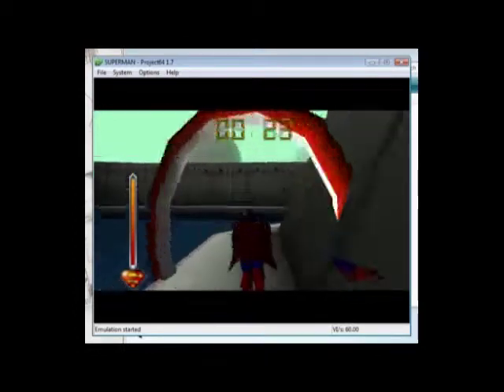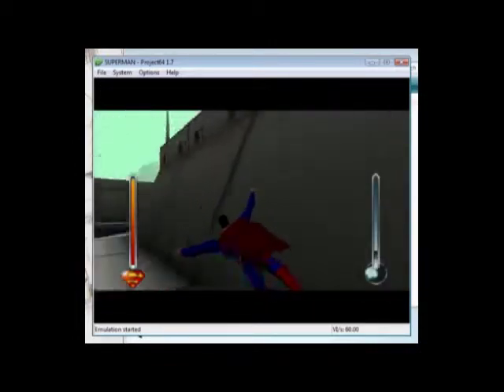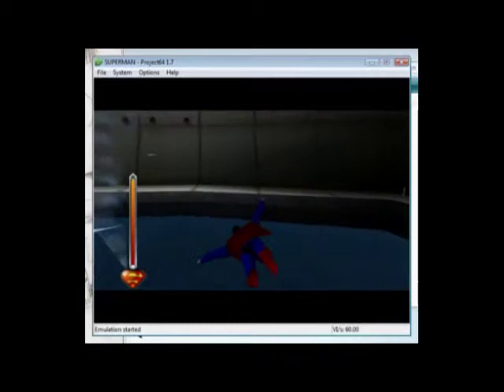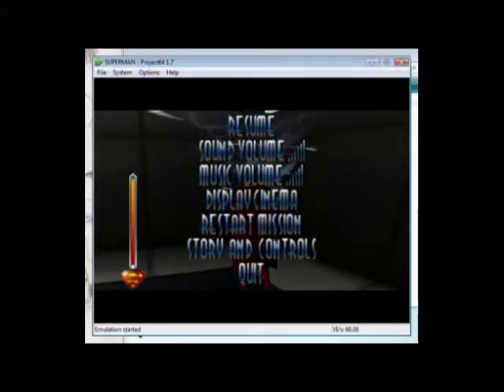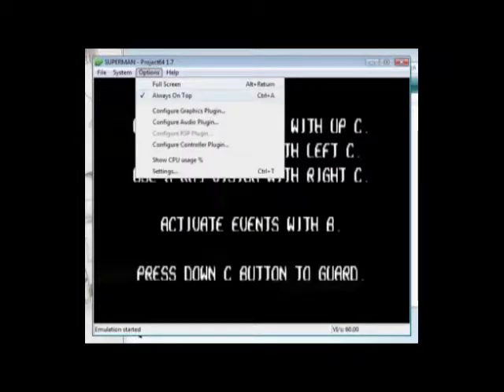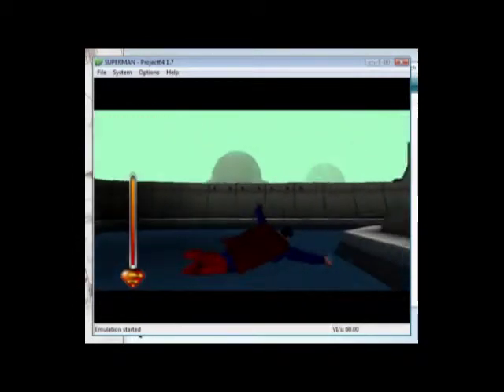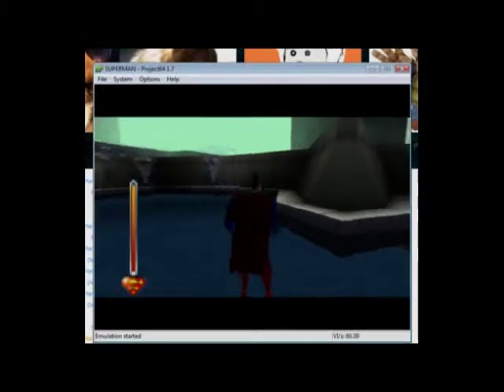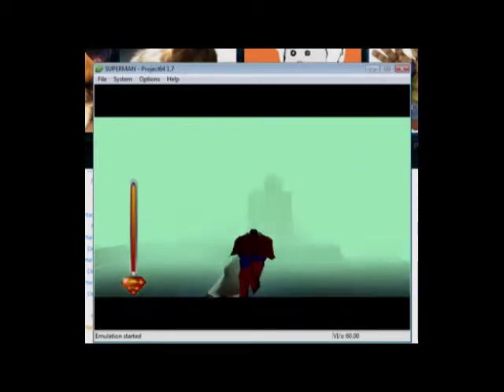Dorko's First Game of 2012 [Part 2/5]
Hm, that looks smaller than the other part. Um... Deal with it?

In this episode, I try to figure out how to use ice breath! It takes a whole video to accomplish this feat.

On New Year's Day, I was wondering what video game I should play first. Good ol' Bob suggested Superman for the Nintendo 64! Come join Bob, Papero if his mic doesn't cut out, Megafire, Megafire's background noise, Moon's beeps, and myself as I, Dorko, try to play Superman and eventually give up.

I should probably give a couple of warnings. At times I'm way too quiet compared to everyone else, Megafire's mic is loud and comes with background noise, and I'm not used to editing videos. The parts will be pretty inconsistent.